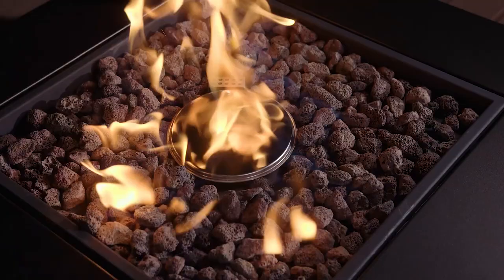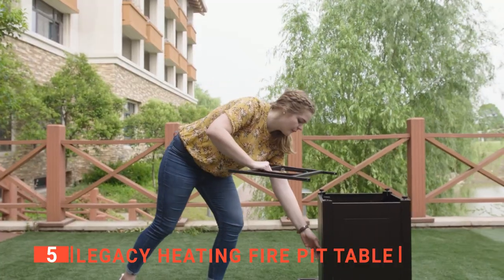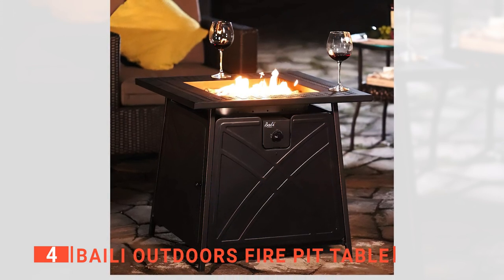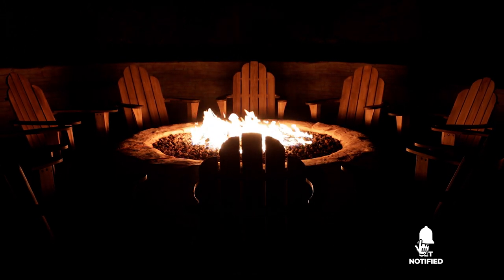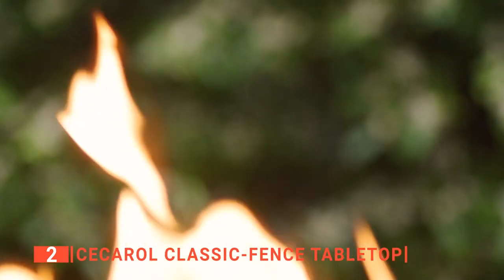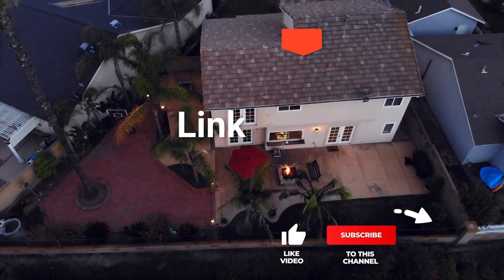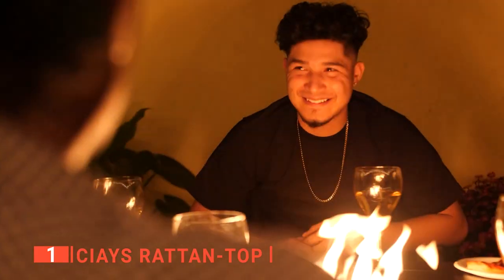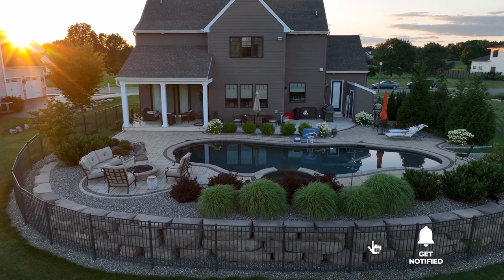TOP 5 Best Gas Fire pit Table: Today’s Top Picks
Gas Fire pit Table: Hey guys, in this video, we’re going to review the pros and cons of the top 5 best Gas Fire pit Table for sale right now.

(paid links)
00:00 Intro
00:35 5️⃣ Legacy Heating Fire Pit Table
02:20 4️⃣ BAILI OUTDOORS fire pit table
04:16 3️⃣ Best Choice Products Outdoor Wicker
05:36 2️⃣ Cecarol Classic-Fence Tabletop
07:48 1️⃣ Ciays Rattan-top

Gas Fire Pit Tables are useful for anyone trying to find a better way to keep warm during cold winter nights out on the patio while also having extra table space.
When buying a Gas Fire Pit Table, there are a few things to consider; style, quality, durability, ease of use, and features.

In today’s video, we are going to look at the top five best Gas Fire pit Table available on the market today. We have made this list based on our own opinion, research, and customer reviews. We have considered their quality, features, and values when narrowing down the best choices possible. If you want more information and updated pricing on the products mentioned, be sure to check the links above.